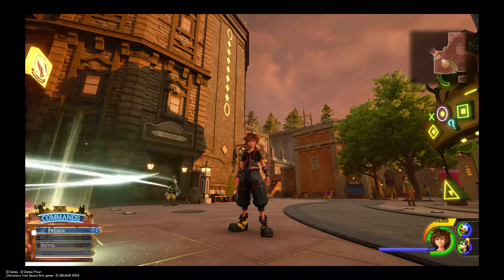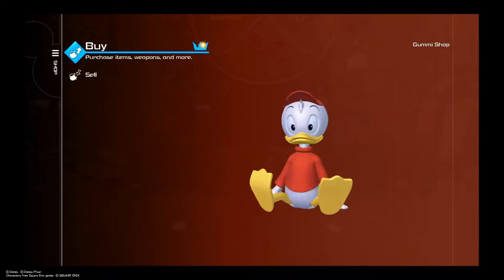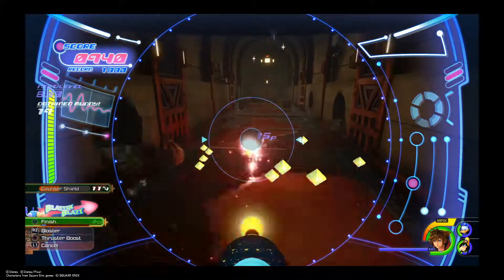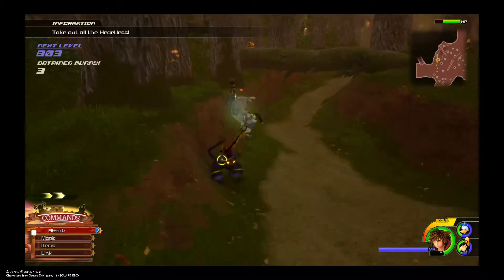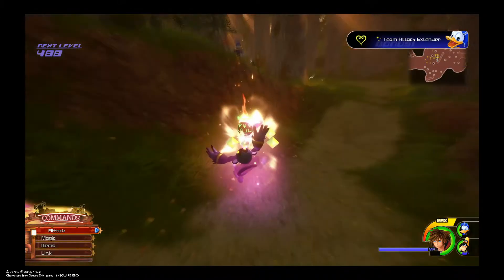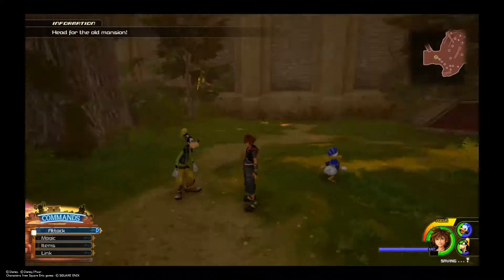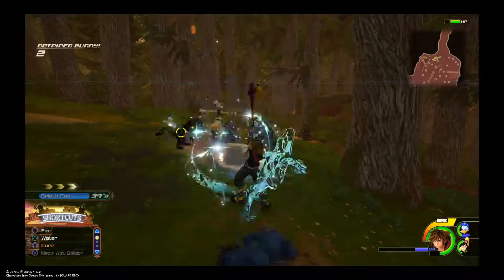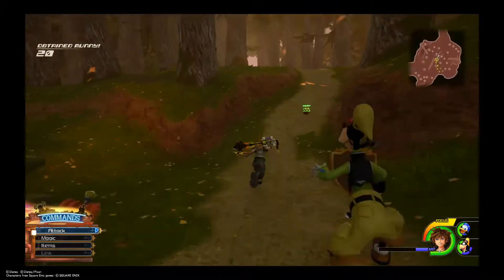Kingdom Hearts 3 Road to Old Mansion and Remy from Ratatouille Intro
Hello and welcome to Lord Fenton Gaming plays Kingdom Hearts 3. I am your host Lord Fenton. In today's video we are going to explore twilight town and yes we are going towards the Old Mansion. This video has post cards and what they are all about after some Moggles give em to you. On our way we met up with Remy from Ratatouille.  Yes that rat which is cool. This video will have a new attraction to play with and it's a good one. So sit back and enjoy the video.

Intro - 0:05
Post Card - 0:17
Huey,  Dewey, and Louie Gummi Shop - 1:15
Sewers - 2:06
Woods and Cutscene - 3:29
Monkey Heartless Combat - 4:19
Cutscene - 5:42
Mansion and Save Point - 10:32

We have arrived. Hopefully in the next video the Mansion doesn't shut us in...